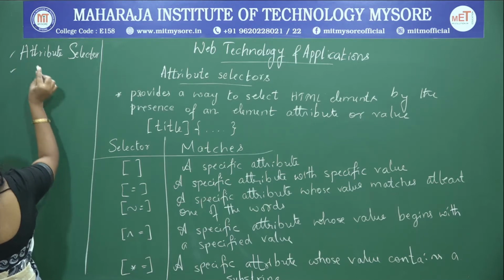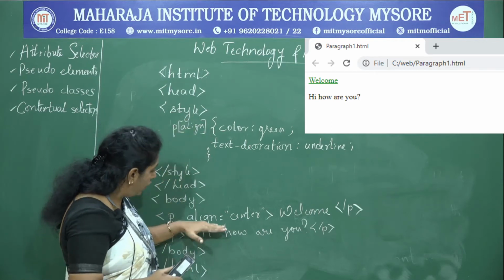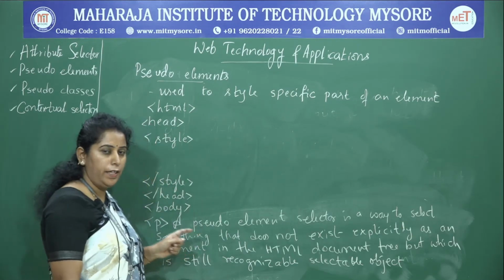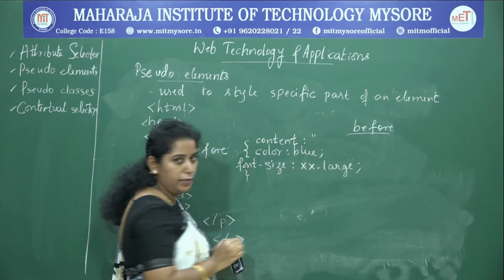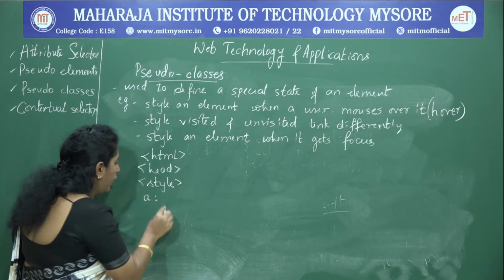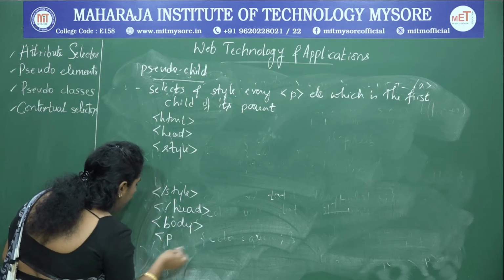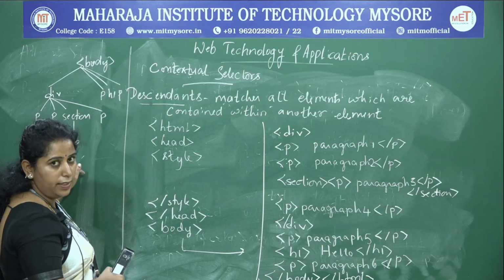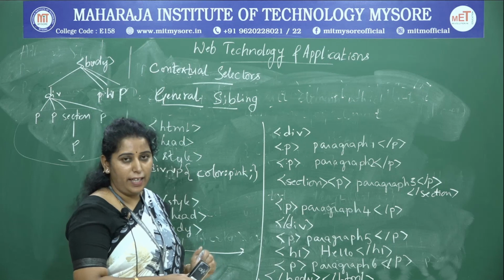Selectors|7th semster|CS&E|Module-1|Web Technology & Its Applications|Session-6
Attribute Selectors
Pseudo elements
Pseudo Classes
Contextual Selectors